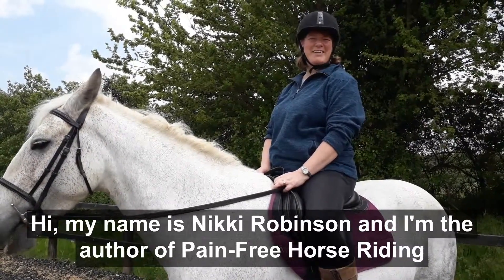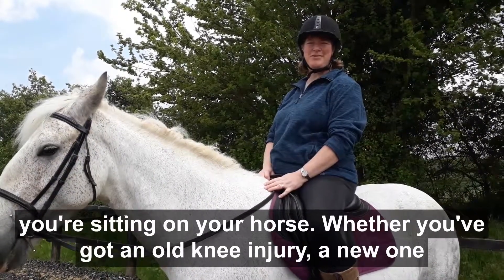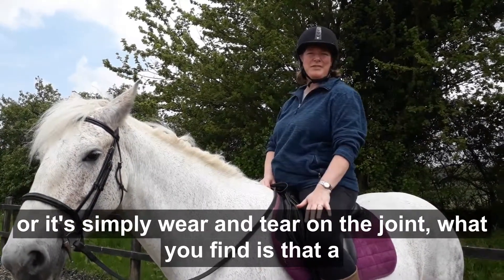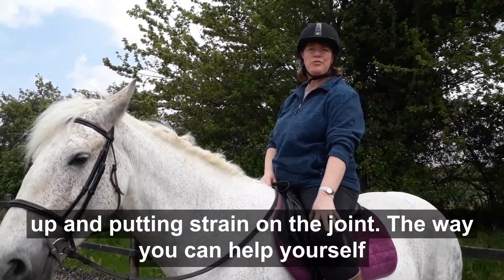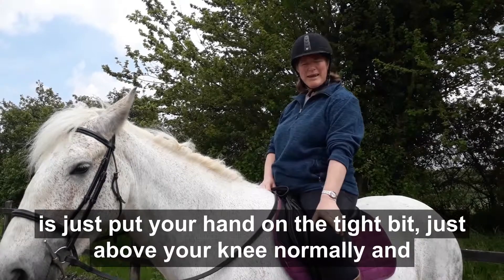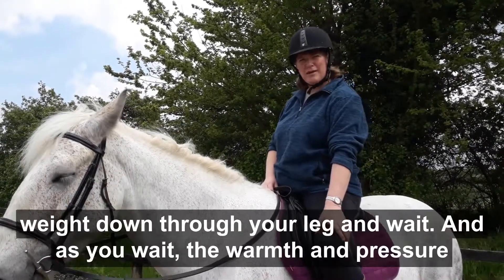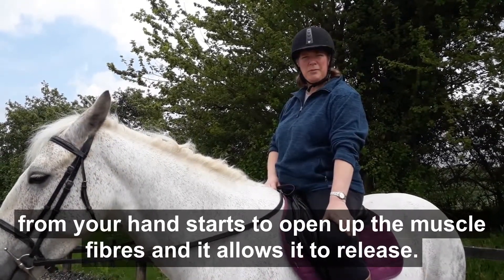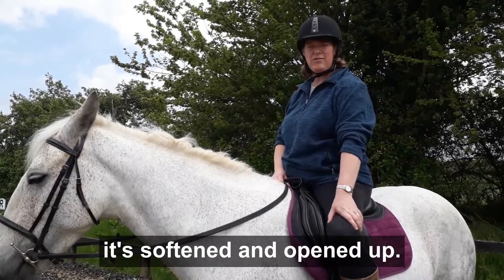How to help your knee pain while sitting on your horse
In this video, Physiotherapist and author Nikki Robinson demonstrates how to release your quadriceps muscles to help knee pain, while horse riding.